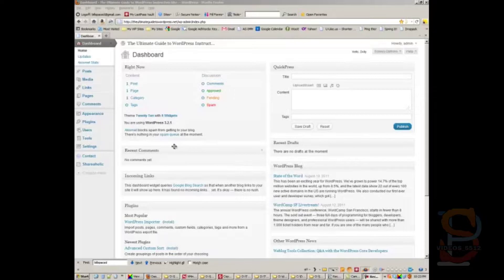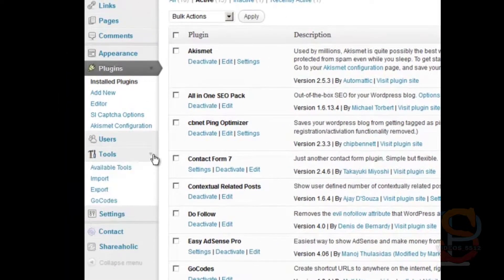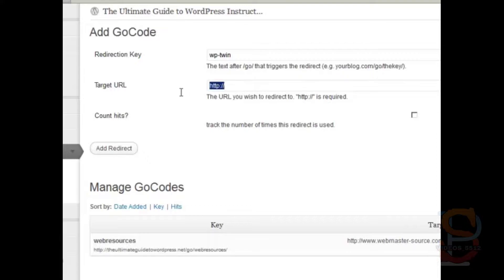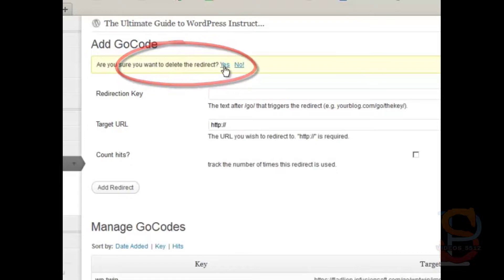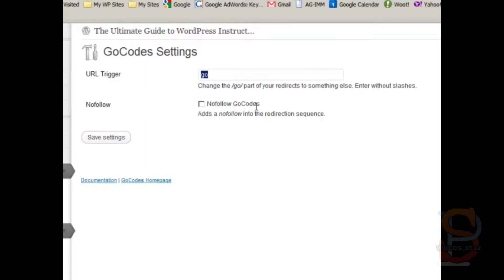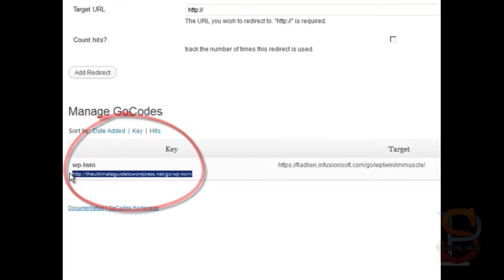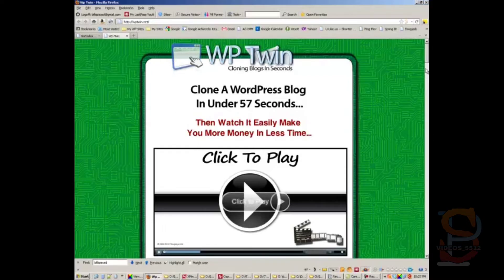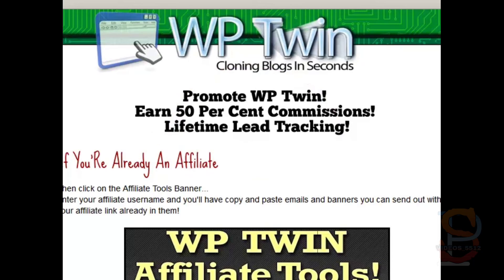Akismet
Install SEO WordPress